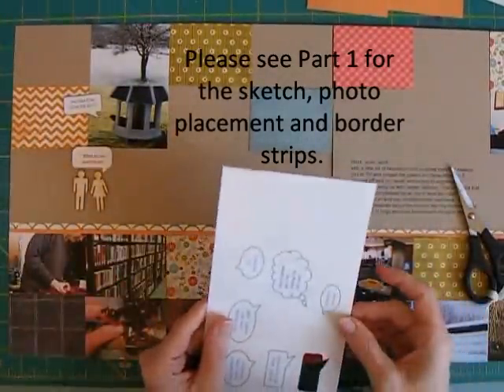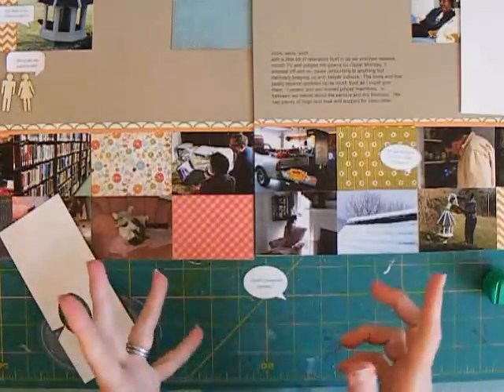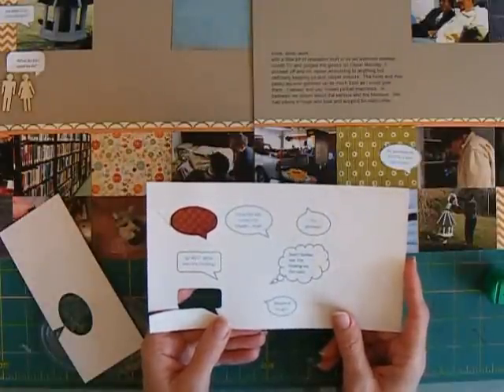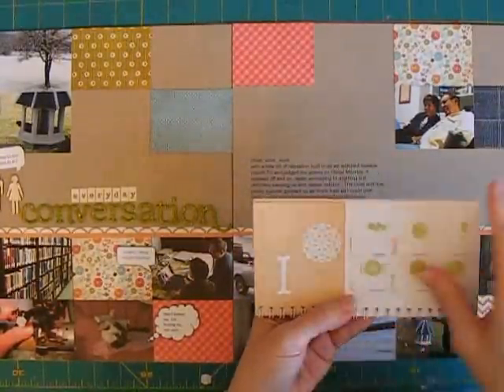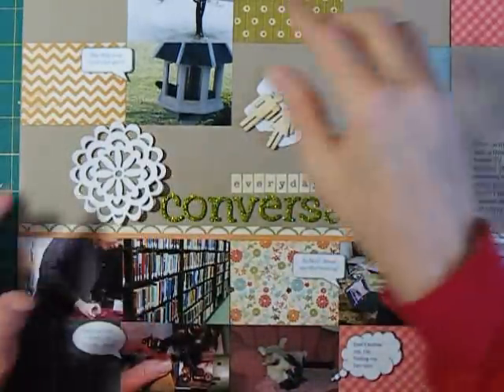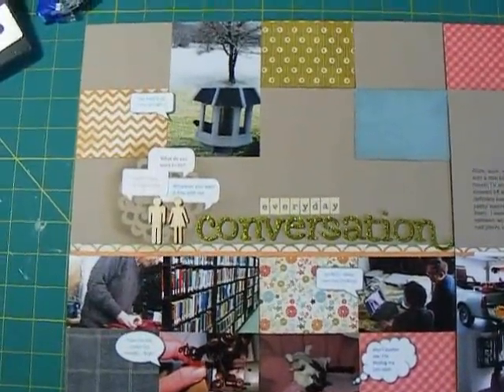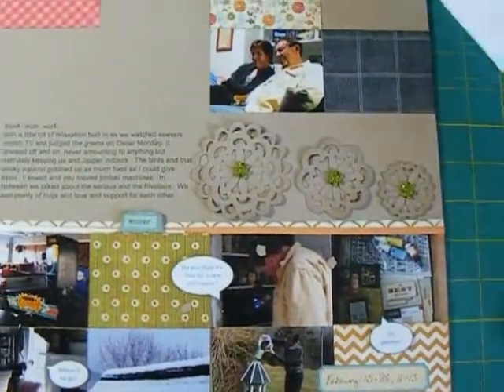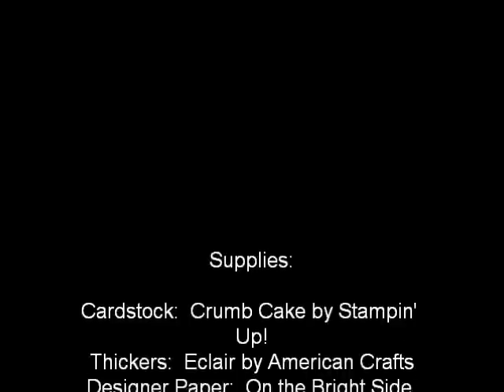Scrapbooking Project Life Process 2 Week Speech Bubble layout part2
Part 2 of Scrapbook Project Life or Project 365 and other multiple photo layouts on a two week spread.  In this part, I create speech bubbles three different ways and use the Cricut and masking to create embellishments.  Please see part 1 for the sketch and photo placement.